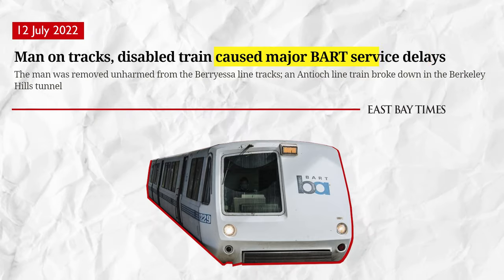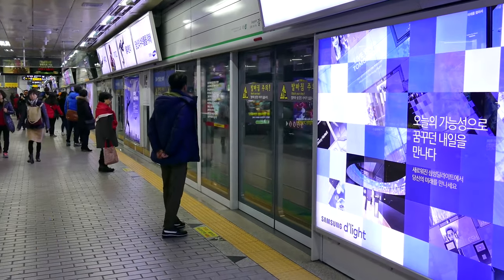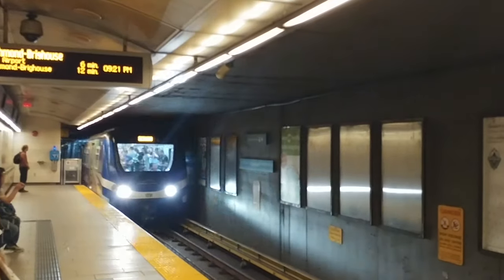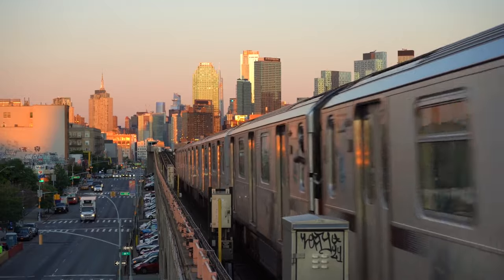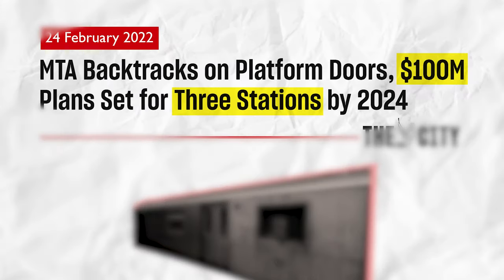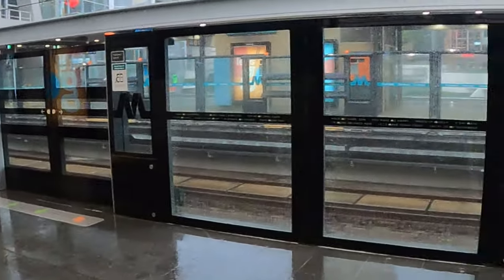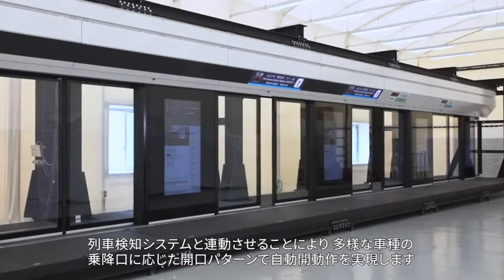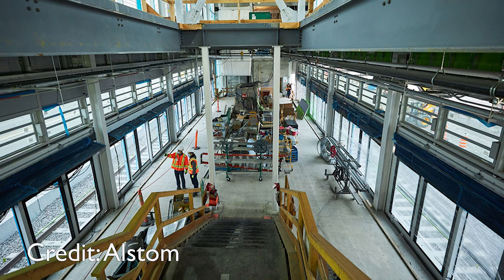Why Most North American Metro Systems Don't Have Platform Screen Doors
Platform screen doors (PSD) are a set of barriers that divide train platforms from the train tracks.  They are widely used in newer Asian and European metro systems, although they can also be found on metro systems in Australia and Latin America.  In light of recent incidents where people have fallen onto the train tracks from platforms (many of which were fatal), many people have been wondering, "why aren't there PSDs?".  This video explores the reasons why don't more metro systems (particularly those in North America) have PSDs.

Side note: While I'll mostly be talking about North America, the points in this video can apply to just about any metro system in the world as long as they don't have PSDs.  Also I'll be using "metro system" and "rapid transit system" pretty interchangeably throughout the video.

Edit 24 September 2023: I changed the title to "Why Most North American Metro Systems Don't Have Platform Screen Doors" since the Montreal REM and Honolulu HART (if you consider Hawaii North America) are now finally open and they both have PSDs.

ide-prevention/article_b0da65f0-f257-5aa1-bf04-6e263803a70d.html